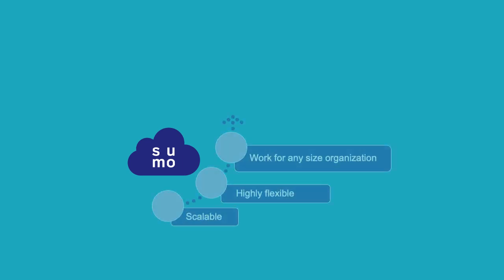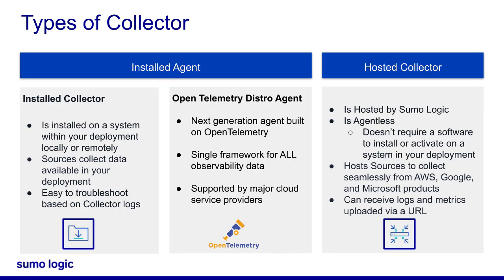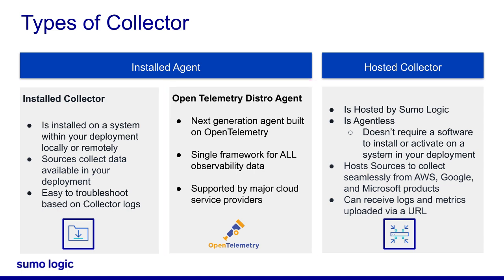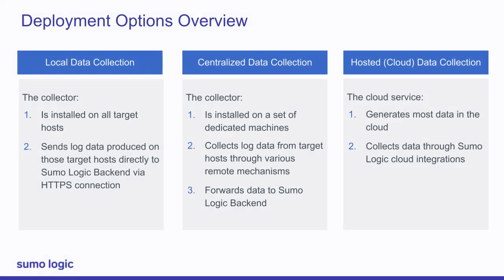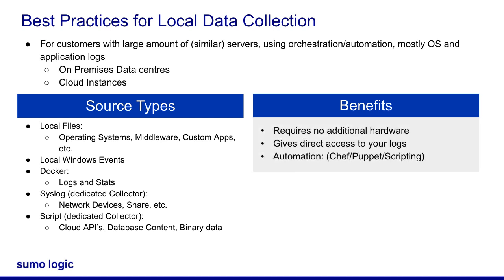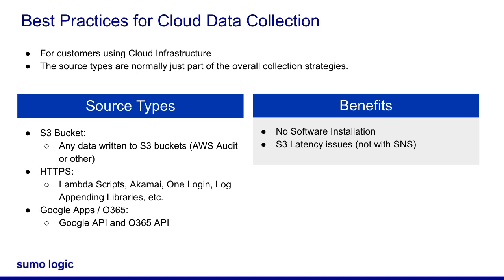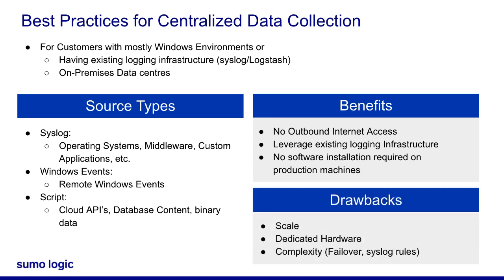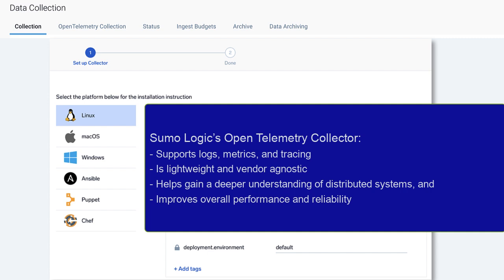Micro Lesson: Data Collection Strategy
Learn how to identify a data collection strategy that best fits your environment and implement best practices around data collection using Sumo Logic.

1. Sumo Logic Open Telemetry Collector
2. Best Practices for Data Collection
3. Choosing a Sumo Logic Collector